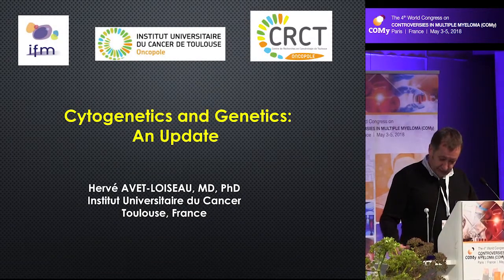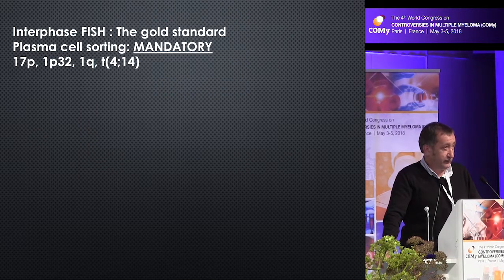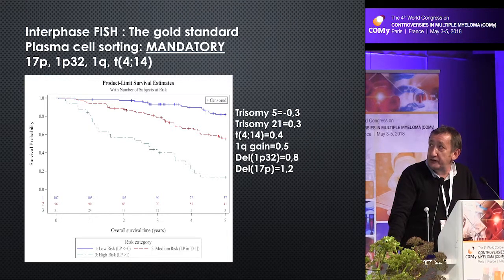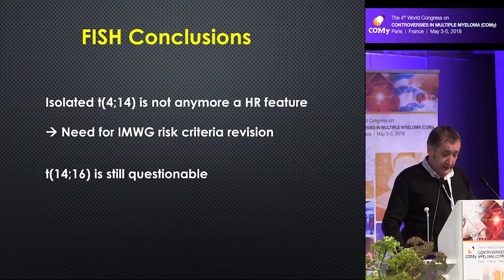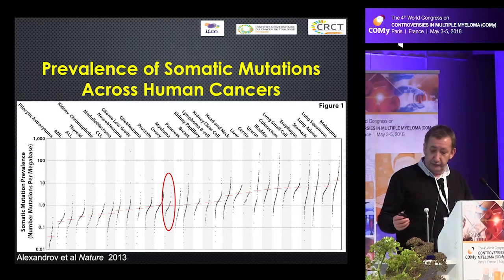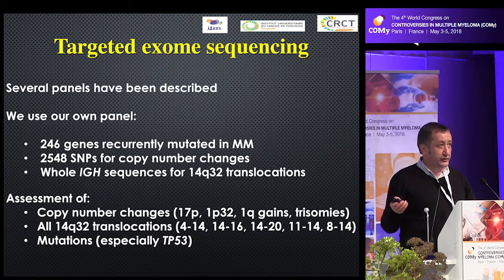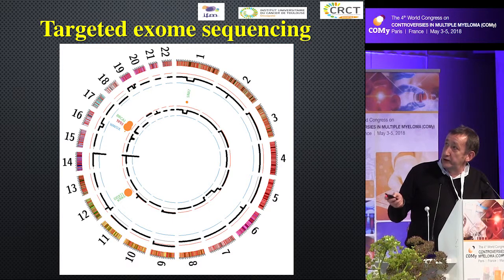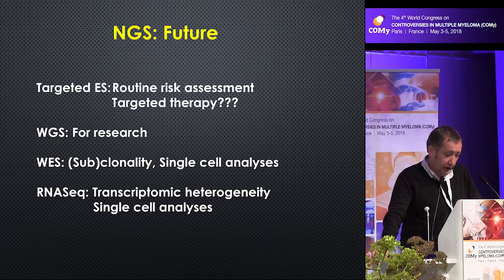"Cytogenetics and genomics: an update" by Hervé Avet- Loisea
"Cytogenetics and genomics: an update"
Hervé Avet- Loiseau, France
The 4th World Congress on
CONTROVERSIES IN MULTIPLE MYELOMA (COMy)
May 3-5, 2018
Paris, France